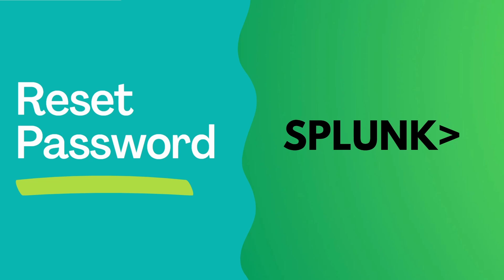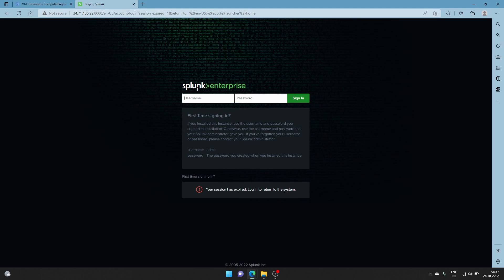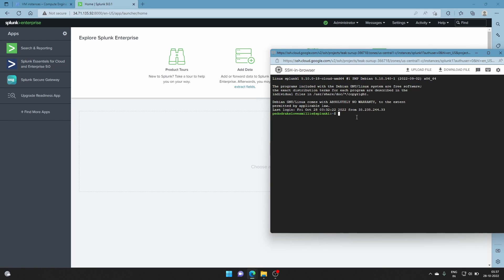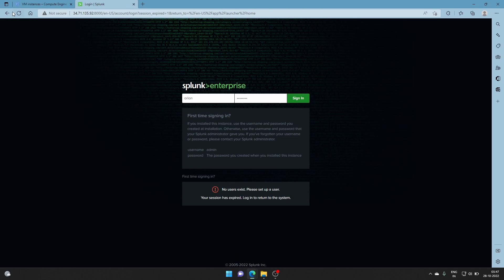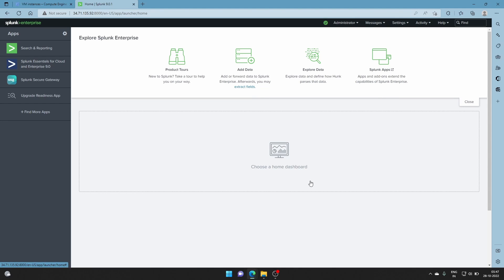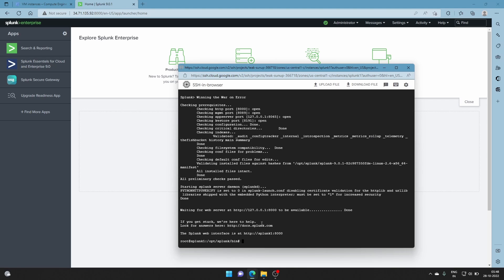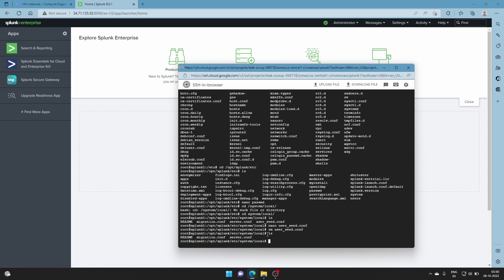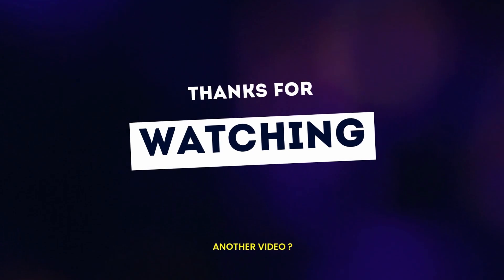How to Reset Password in SPLUNK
015B68CAC447E83AB2C5

This video is the demonstration of resetting your user credentials Splunk or changing your user credentials using the backend as we will not be able to access GUI since we forget the password.